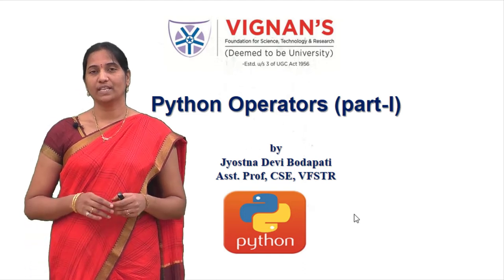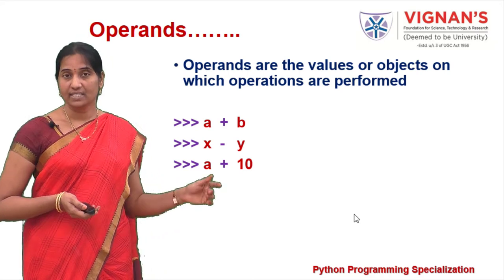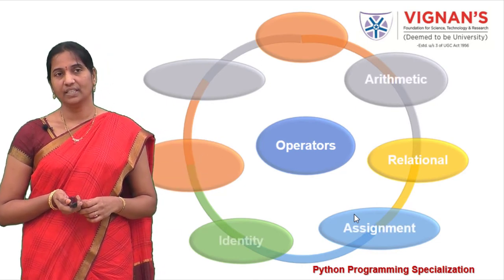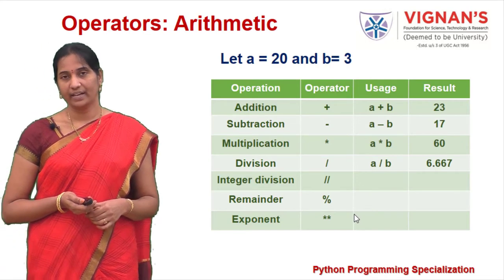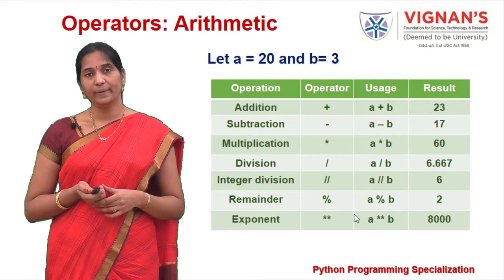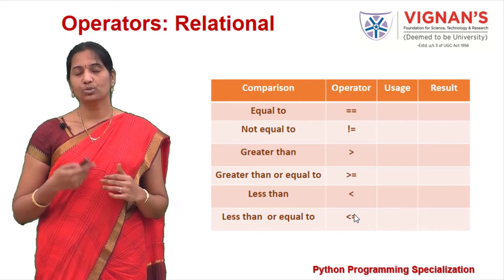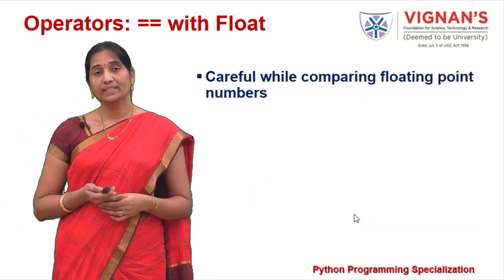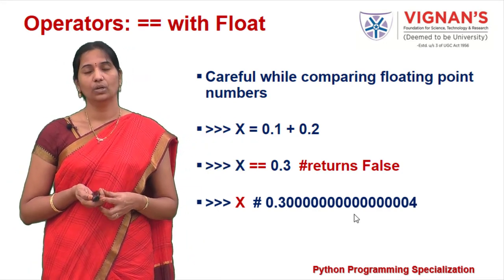Python operators (part1)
Arithmetic, Relational and Bit-wise Operators in Python